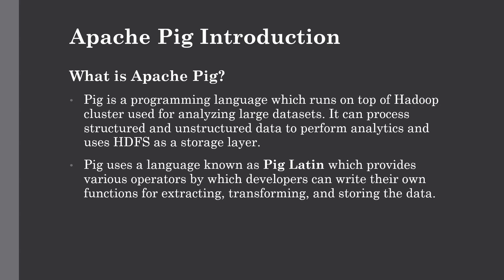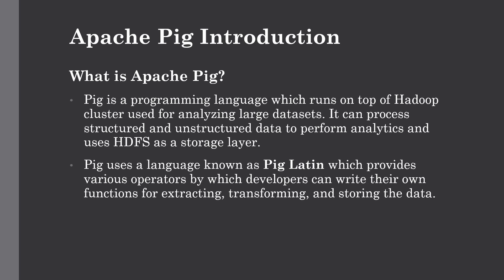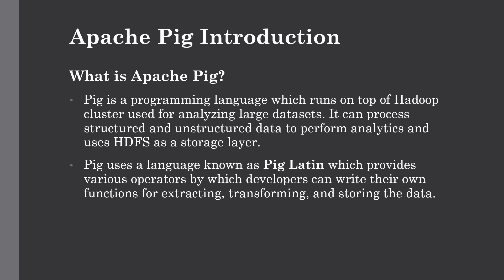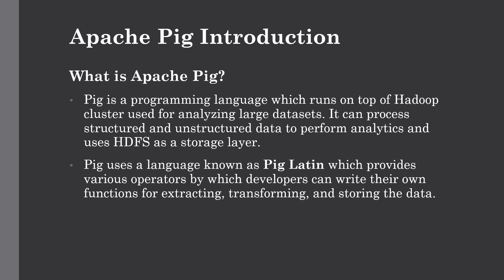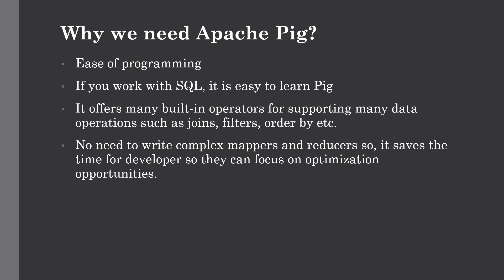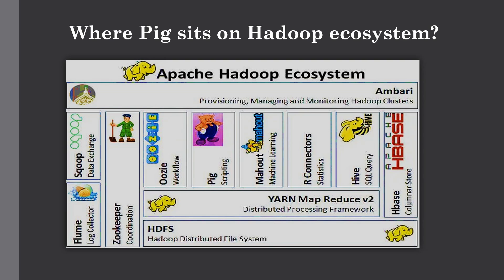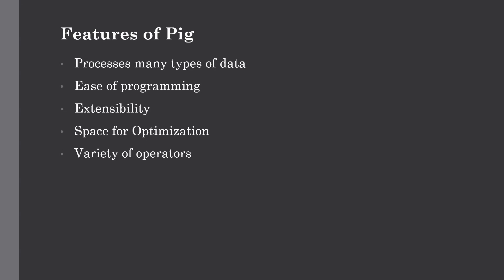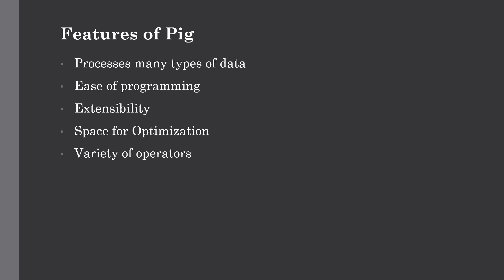Introducing Apache Pig with Hadoop | What is Pig and why we use it? l | Lecture 17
This lecture is all about introducing Apache Pig with Hadoop ecosystem where we have discussed what  is Apache Pig, why we need Apache Pig, All about Pig Latin scripting language, Apache Pig vs Apache Hive, Apache Pig vs MapReduce, Where does Pig sits on top of Hadoop Ecosystem and some features of Apache Pig.

In the previous lecture we have seen Running our first Spark application on Hadoop cluster where we have studied our Spark program which is written in Python (PySpark Script), we have created a DataFrame on a CSV file and applied some transformations on it. Then we have written those output DataFrame on HDFS storage. Below are some required steps which needs to be executed to get the required files and upload the same to HDFS.

hdfs dfs -mkdir spark

hdfs dfs -mkdir spark/job_output

hdfs dfs -copyFromLocal Spark_Hadoop.py spark/Spark_Hadoop.py

hdfs dfs -copyFromLocal friends.csv spark/friends.csv

Audience

Prerequisites

Channel Description-